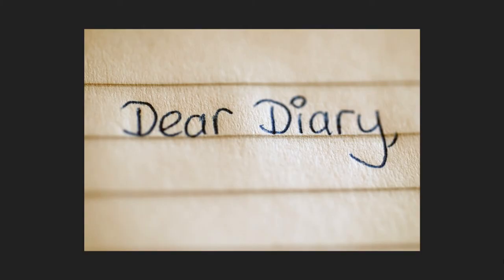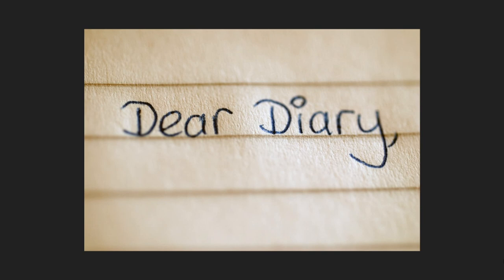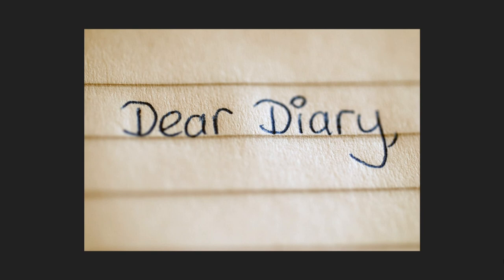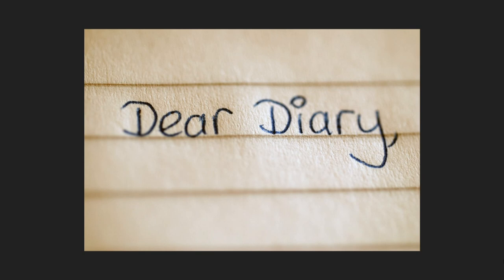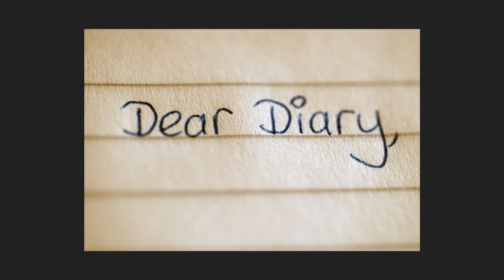Dear Diary... Day 1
App Credit: DailyHoroscope
DailyQuote
Facts